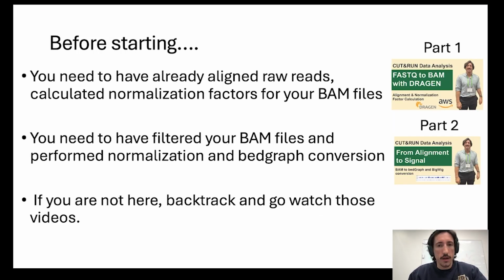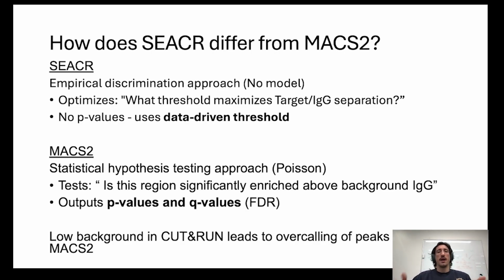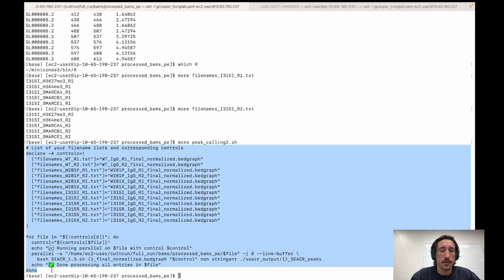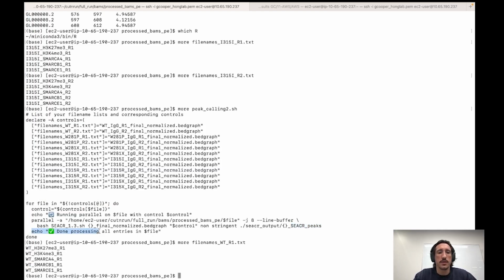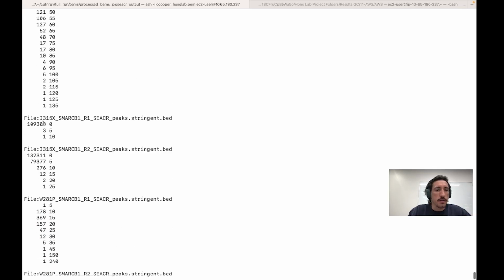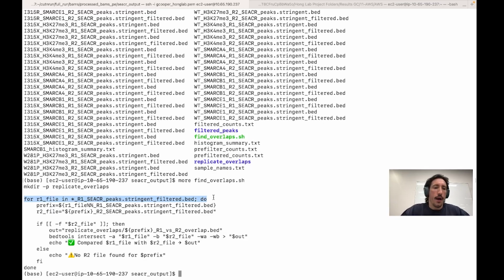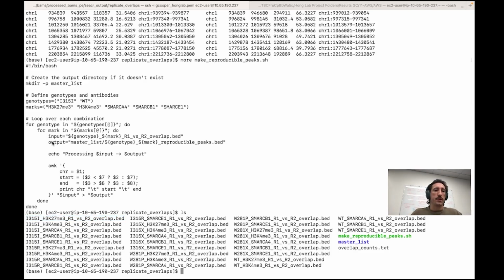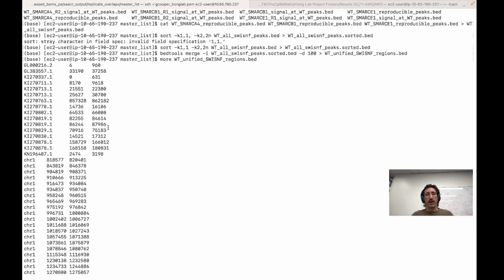Master SEACR Peak Calling | CUT&RUN Data Analysis Tutorial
⏱️ CHAPTERS:
0:00 Introduction
0:08 Workflow overview
12:13 Downloading SEACR source code
13:32 Running the SEACR code
25:32 SEACR output explained
27:21 Peak file QC - Hard filtering
39:36 Replicate overlap peaks
45:09 How peaks are merged
46:53 Extracting replicate overlap genomic loci
52:40 Identifying protein complex binding sites

In this tutorial, I walk through an efficient, scalable pipeline for processing multiple CUT&RUN samples from normalized bedGraphs through peak calling, quality filtering, and replicate analysis to identify high-confidence protein complex chromatin binding sites.

What You'll Learn:
- Peak calling with SEACR using normalized bedGraphs and IgG controls
- How to determine how to perform hard filtering of peaks AFTER peak calling
- Finding reproducible peaks between biological replicates using bedtools intersect
- Merging replicate coordinates to capture full peak extent across replicates
- Creating unified binding maps for multi-subunit protein complexes (SWI/SNF example)
- Automating the entire workflow with bash loops to process 10+ samples efficiently

Pipeline Overview: Starting from spike-in normalized bedGraphs, I demonstrate how to call peaks with SEACR, apply stringent quality filters, identify reproducible peaks across replicates, and combine data from multiple protein subunits (SMARCA4, SMARCB1, SMARCE1) to create a comprehensive map of SWI/SNF complex occupancy.

Key Tools:
SEACR (peak calling for CUT&RUN)
bedtools (genomic interval operations)
bash scripting (automated processing)
awk (coordinate manipulation)

💻 Scripts: All associated code with this video can be found

Questions? Drop them in the comments - I read and respond to everything!

This is Part 3 of my CUT&RUN Data Analysis Series: 📺 Part 1: FASTQ Alignment and Spike-in Normalization 📺 Part 2: BAM to bedGraph and BigWig 📺 Part 4: Coming soon - Downstream Analysis & Visualization